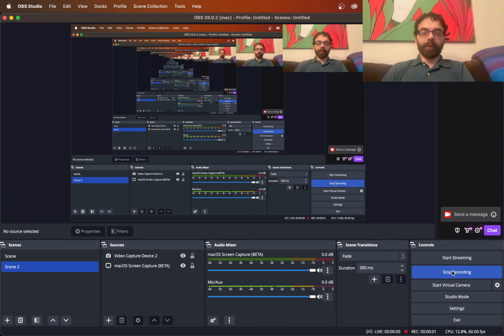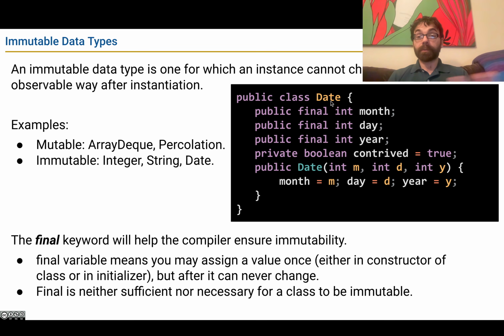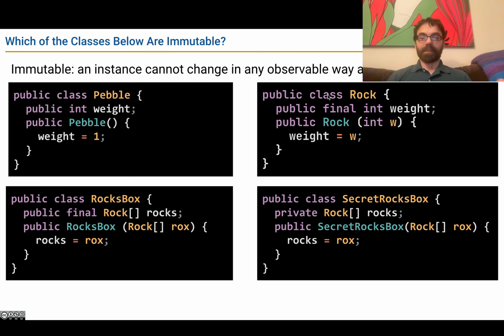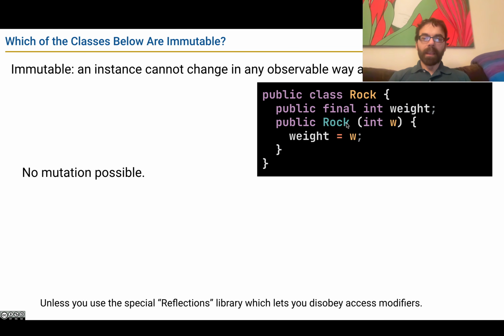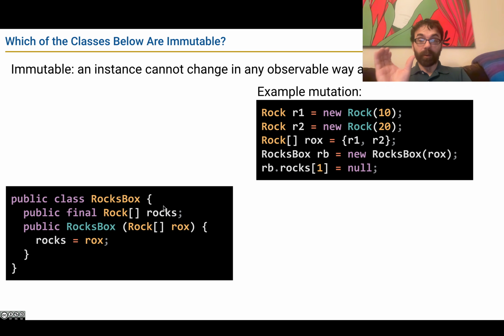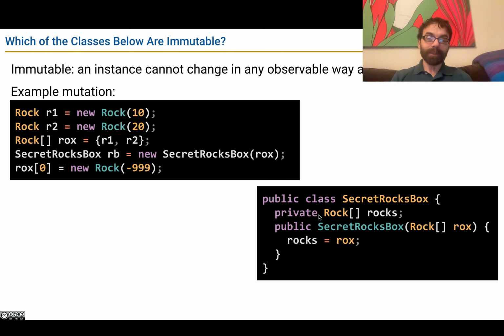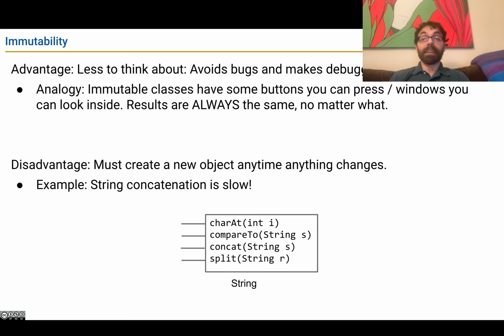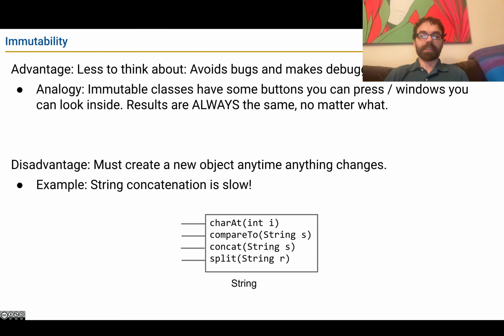CS61B - Hashing 2 - Video 6 - Mutable vs. Immutable Types